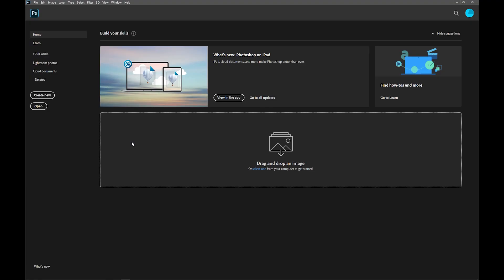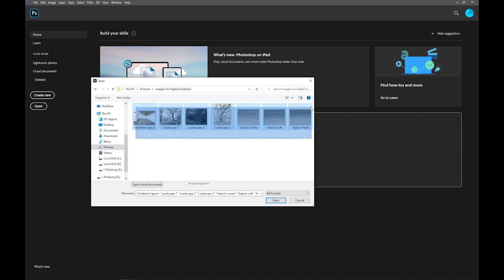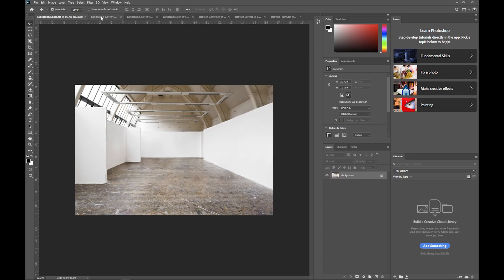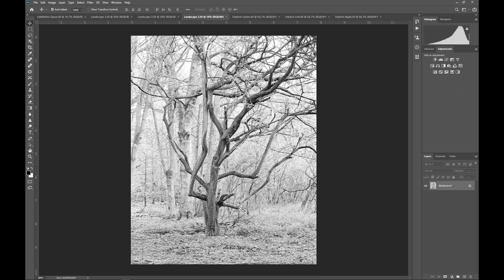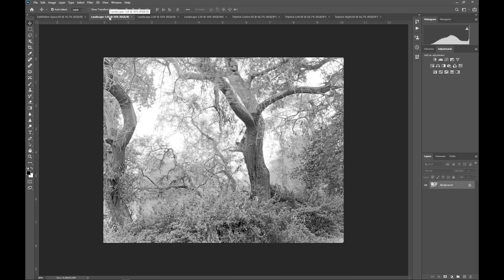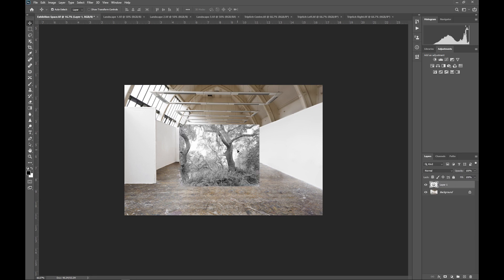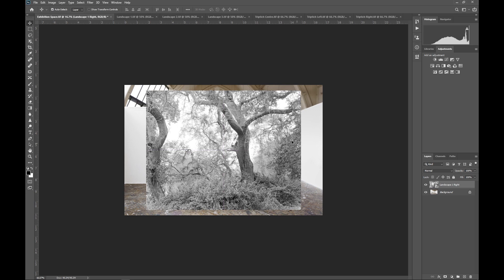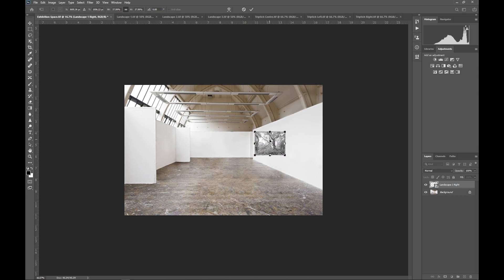How to Make A Digital Exhibition in Photoshop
This is a demonstration of how to make an exhibition of your work digitally using Adobe Photoshop
The space used for this video is one of the studios at Birmingham City University, School of Art